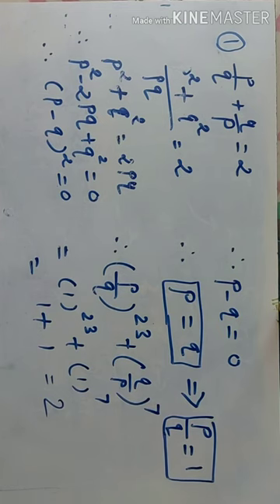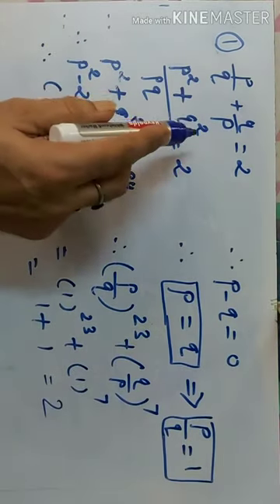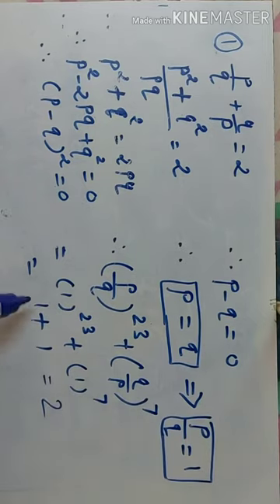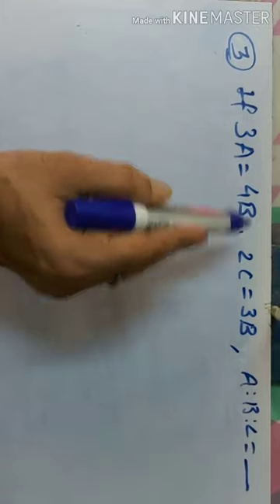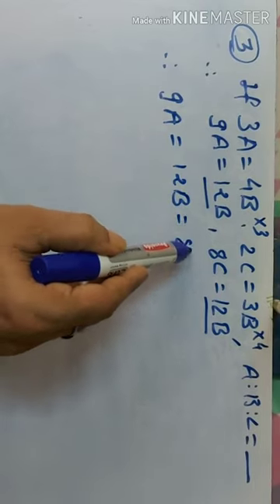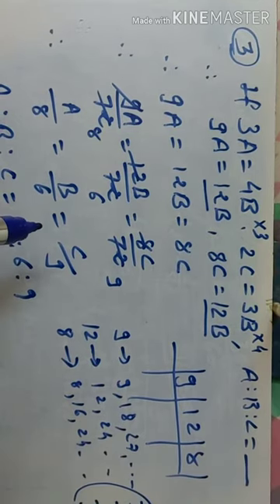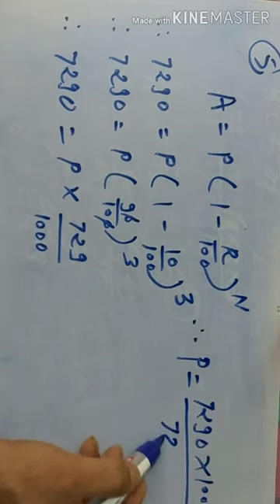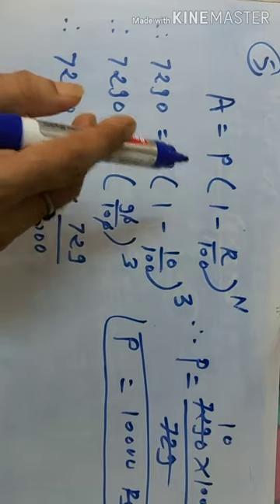JEE/NEET FOUND NTSE 2015 SOLVED PAPER MENTAL ABILITY QUE 1 TO 5 NALANDA ACADEMY